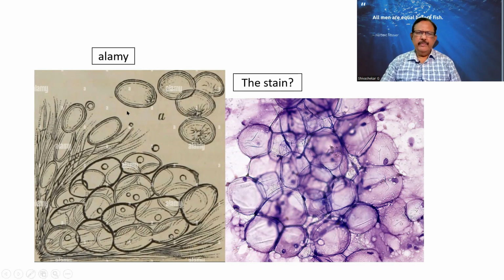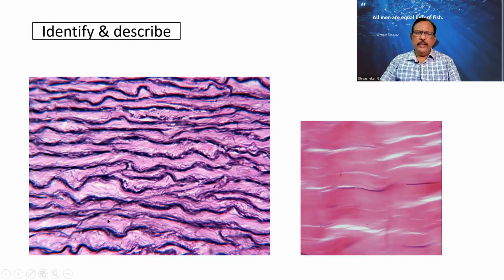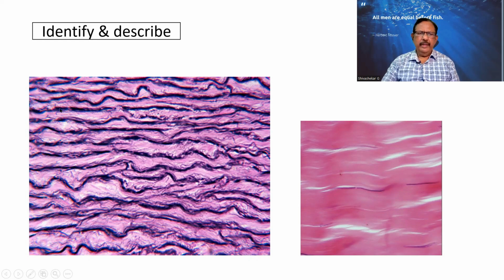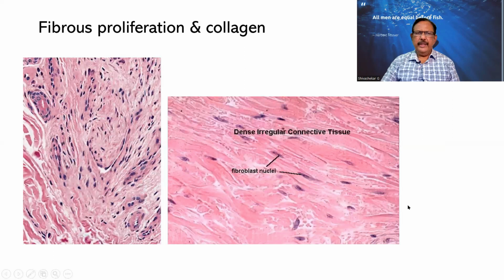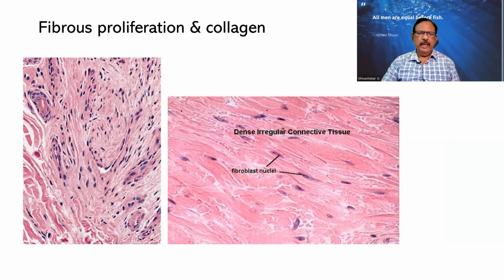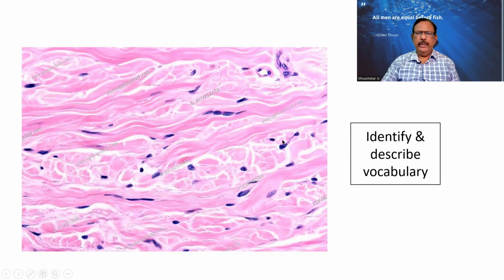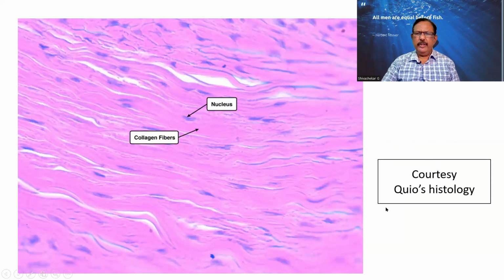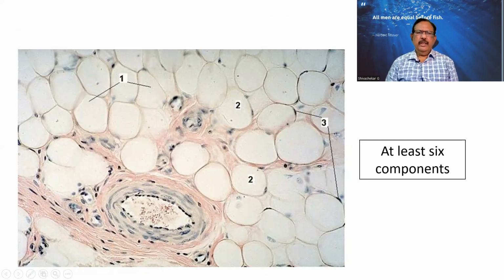MD / DNB - Fibrous tissue & collagen- merging imperceptibly! Dr GSS SRM MCH RC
identify. Be firm with fibrous tissue, careful with collagen